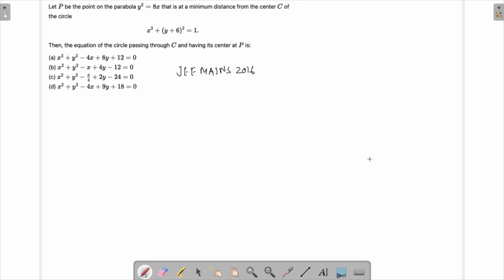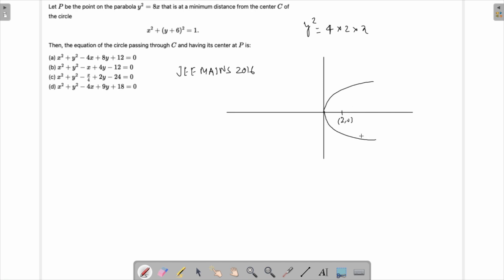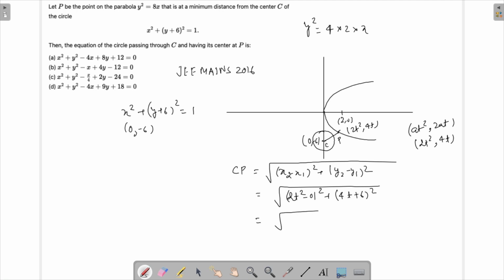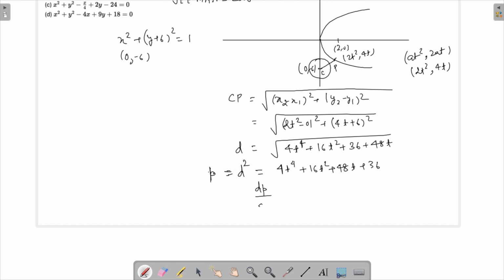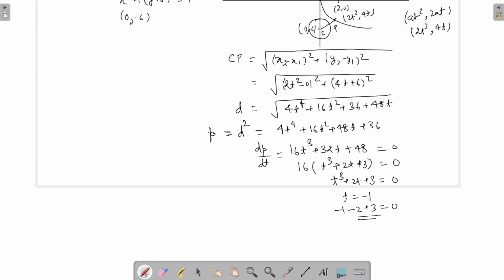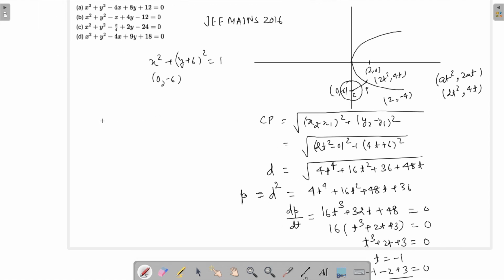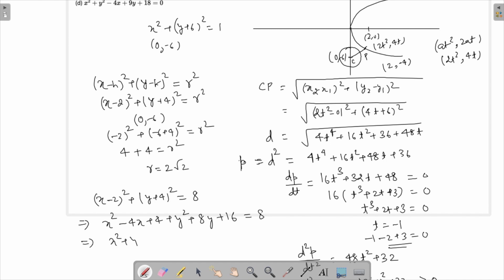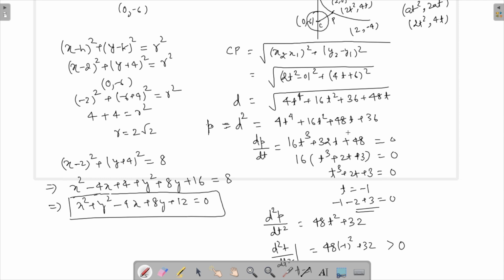Let P be the point on the parabola, y^2 = 8x, which is at a minimum distance from | JEE Main 2016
Let P be the point on the parabola, y^2 = 8x, which is at a minimum distance from the centre C of the circle x^2 + (y + 6)^2 = 1. Then, the equation of the circle, passing through C and having its centre at, P is (a) x^2 + y^2 - 4x + 8y + 12 = 0 (b) x^2 + y^2 - x + 4y - 12 = 0 (c) x^2 + y^2 - x/4 + 2y - 24 = 0 (d) x^2 + y^2 - 4x + 9y + 18 = 0.

Master this challenging problem that combines parabola, circles, and optimization! In this video, we'll solve a complex coordinate geometry problem involving finding the point on a parabola at minimum distance from a given point, and then using it to determine the equation of a circle. Learn key concepts of calculus and coordinate geometry with detailed step-by-step solutions. Essential for JEE Advanced and competitive exam preparation!